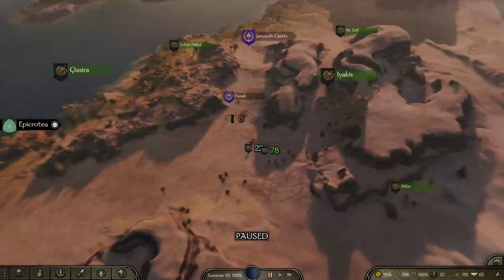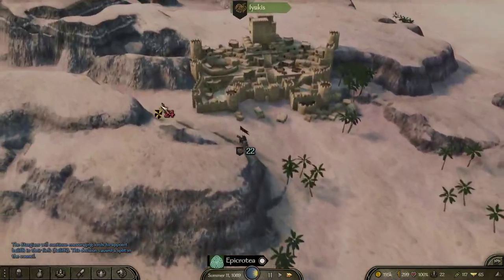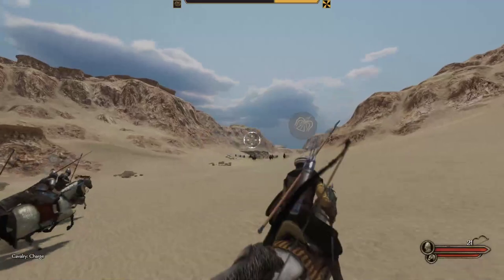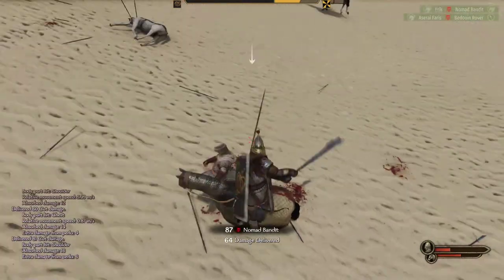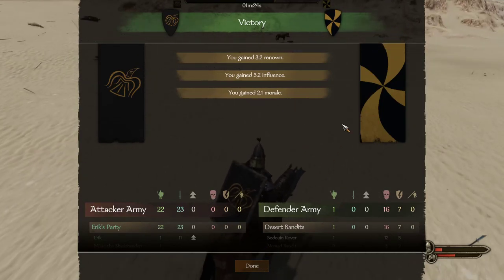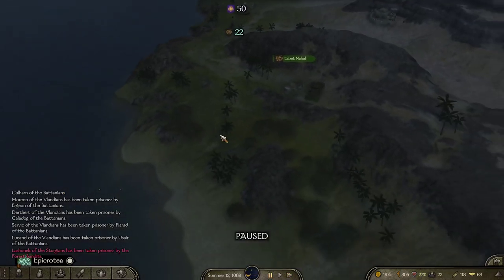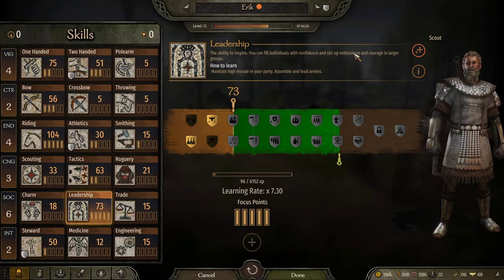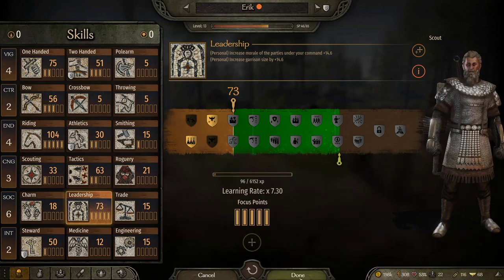How To Increase Morale in Mount & Blade 2: Bannerlord! (NEW PLAYERS)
Hey guys. just a quick tips & tricks on how to increase your morale. This was specifically for new players. I hope you guys enjoy the content ♥